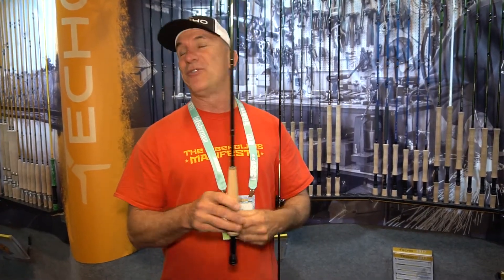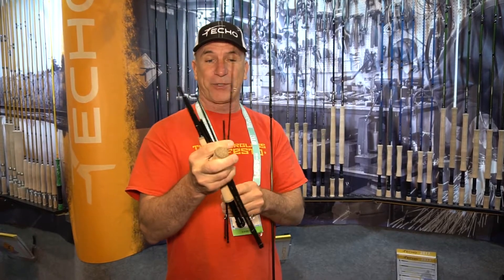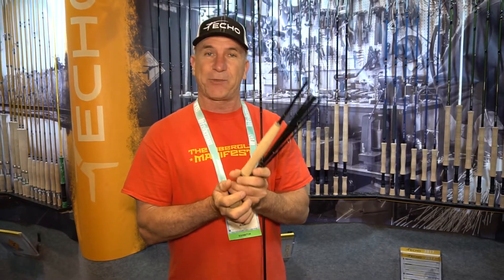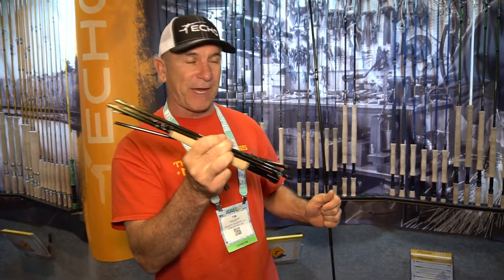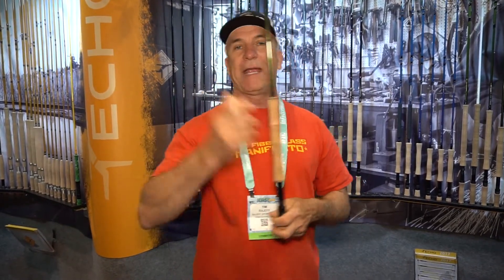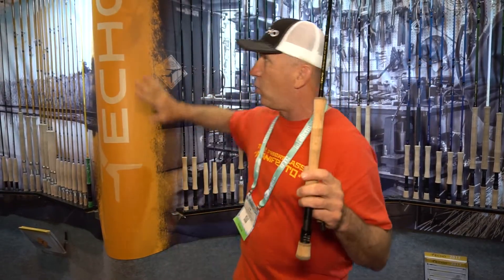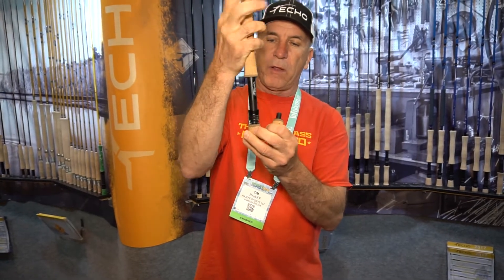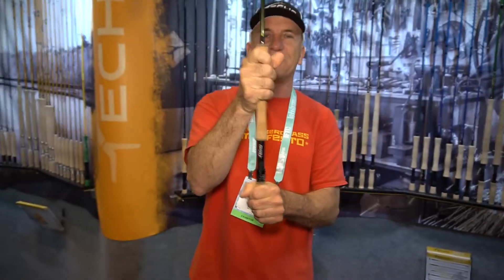Echo Trip and OHS Series Fly Rods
Echo Trip and OHS Series Fly Rods at ICAST 2016.